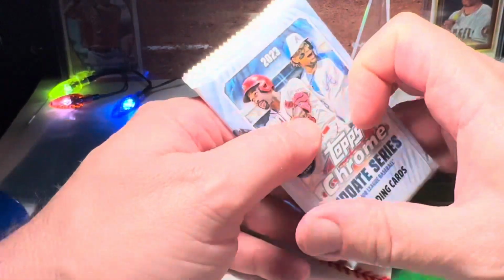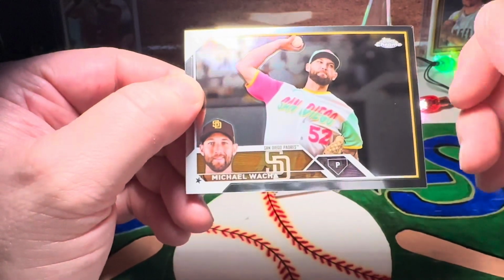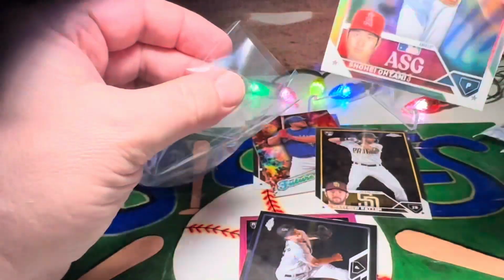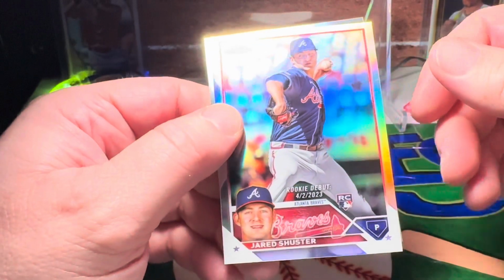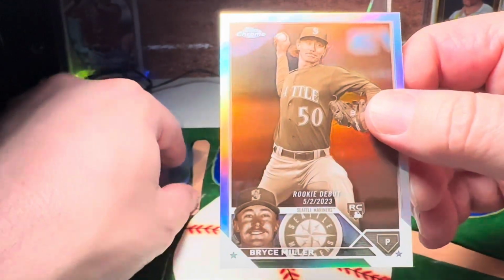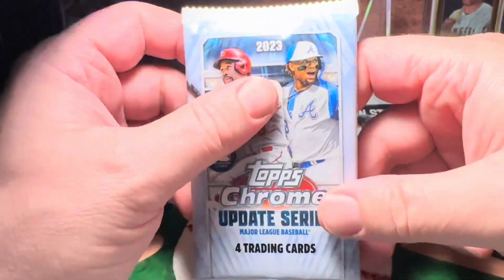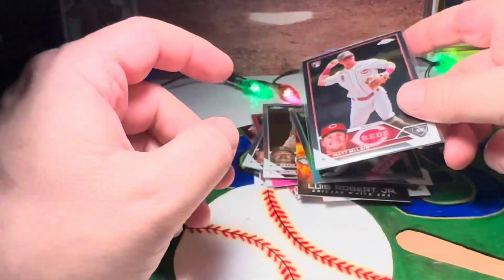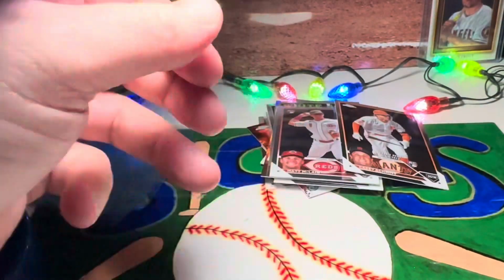⭐️PRODUCT REVIEW & RIP 2023 TOPPS CHROME UPDATE OPENING BASEBALL CARDS⭐️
DAILY VIDEOS OF BASEBALL CARD BREAKS, BASEBALL BOXES AND PACK OPENINGS, COOL SHORTS,SCRATCHERS LOTTO AND MORE!